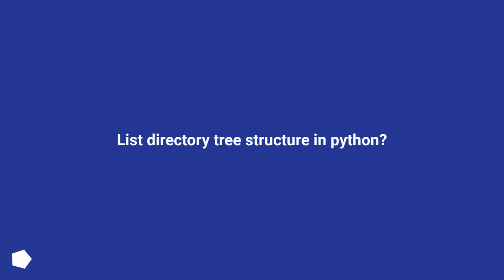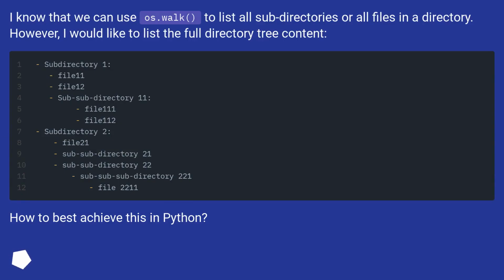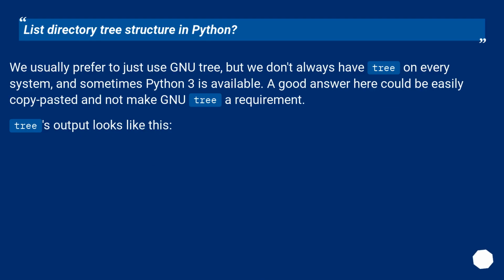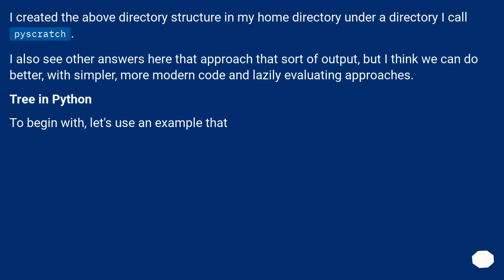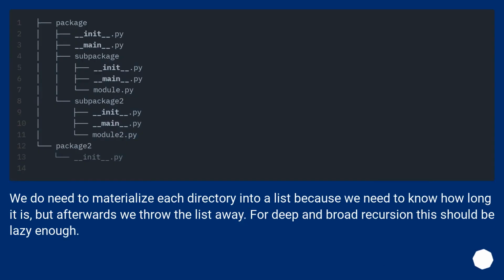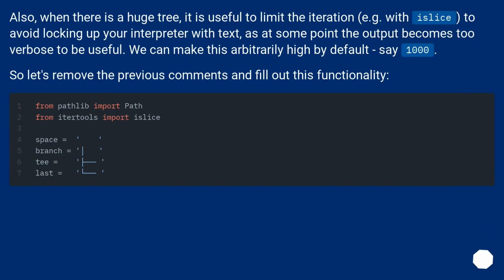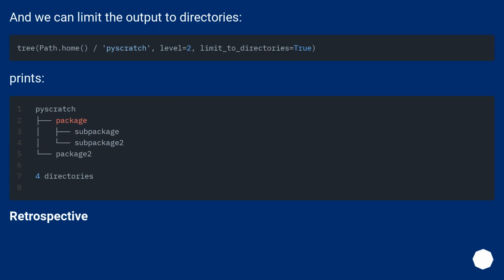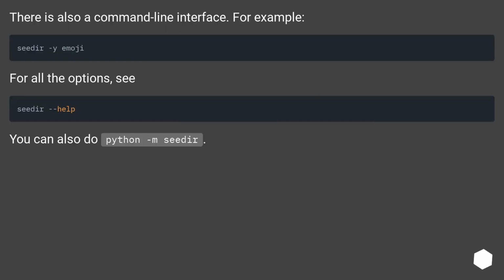List directory tree structure in python?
Chapters
00:00 Question
00:33 Accepted answer (Score 221)
00:52 Answer 2 (Score 79)
03:19 Answer 3 (Score 71)
08:50 Answer 4 (Score 32)
09:45 Thank you